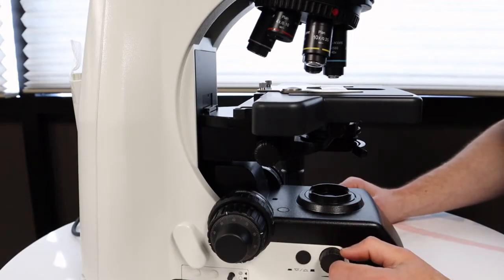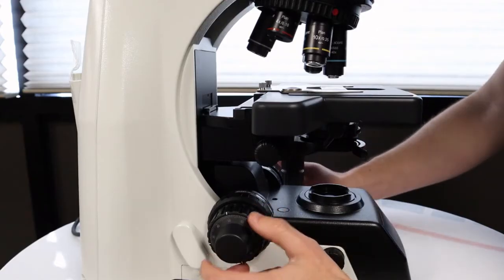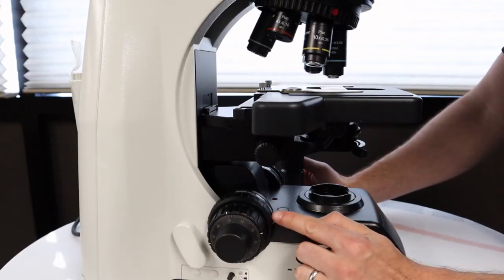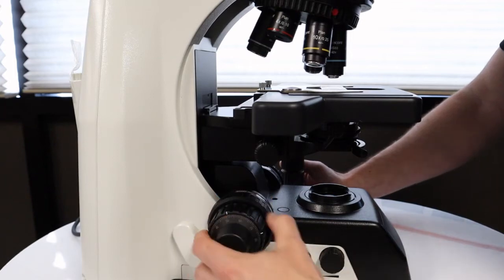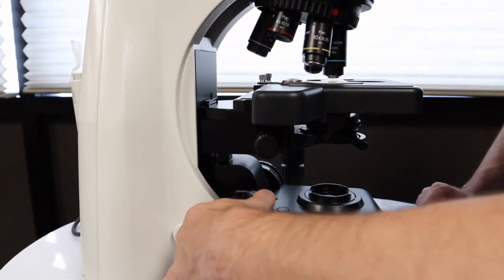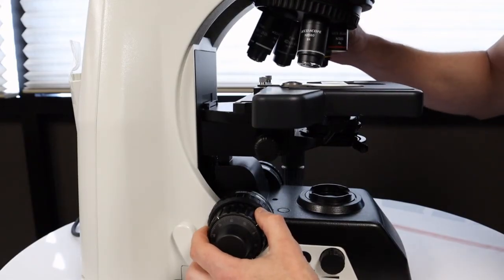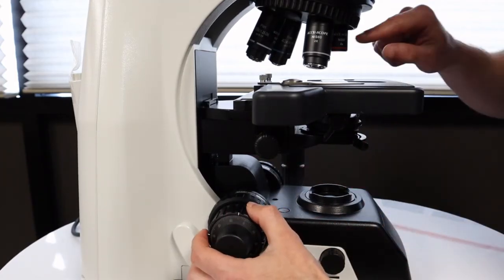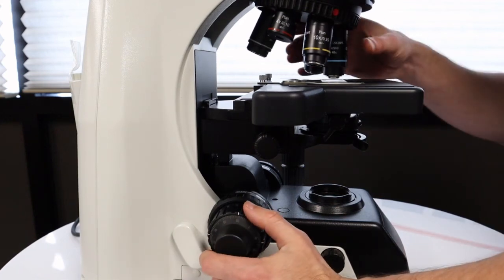Adjusting the Focus Stop on a Microscope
If you are unable to position your slide close enough to the objective, you will need to adjust the Focus Stop.